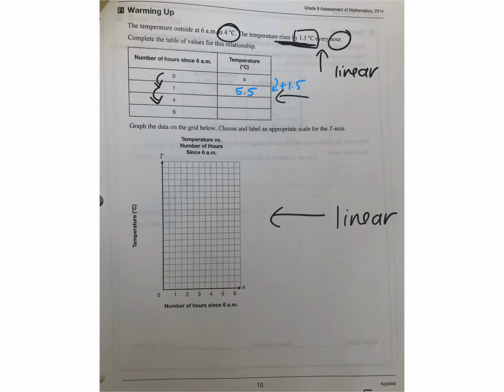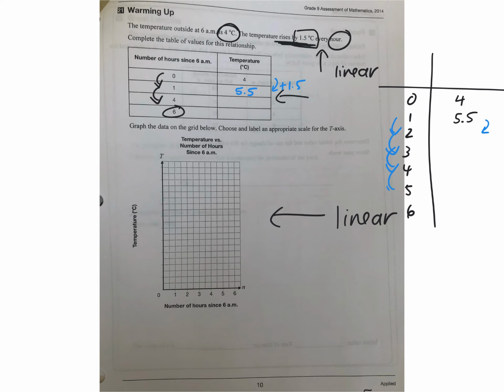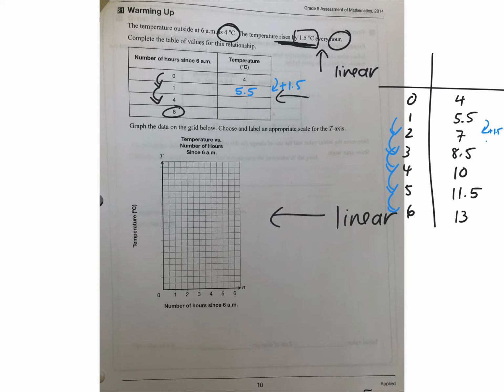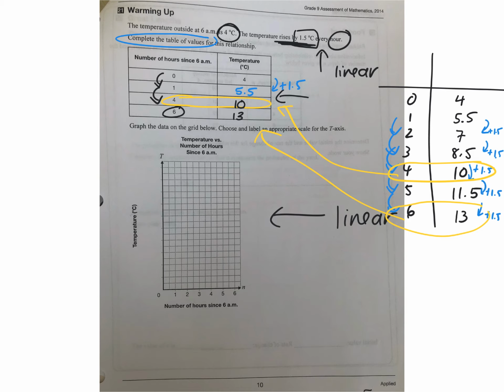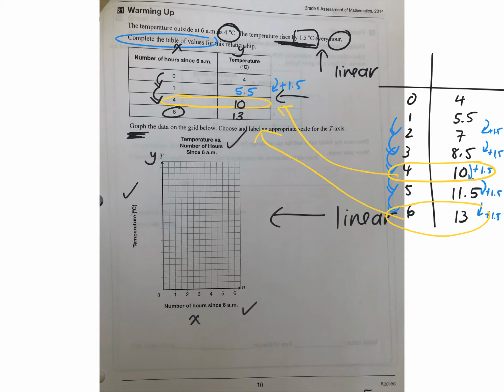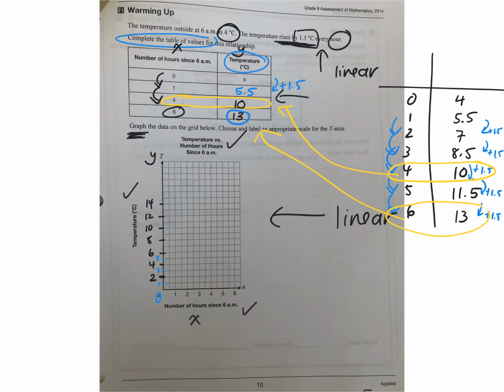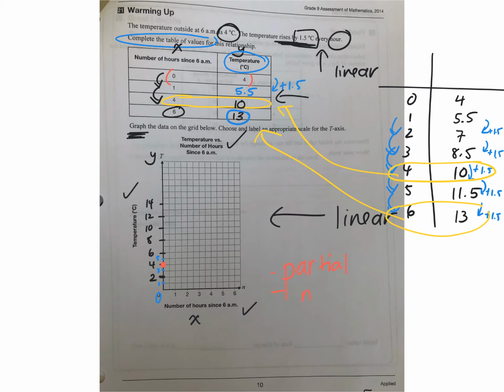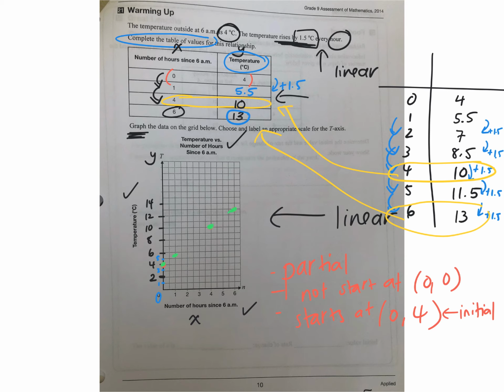Warming up eqao open response 2014